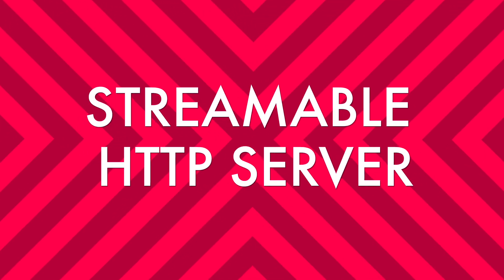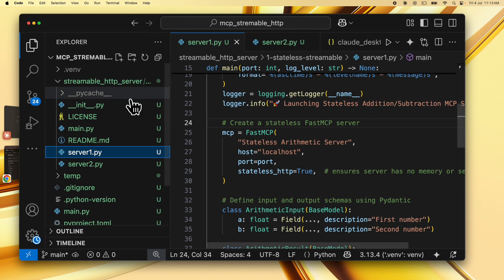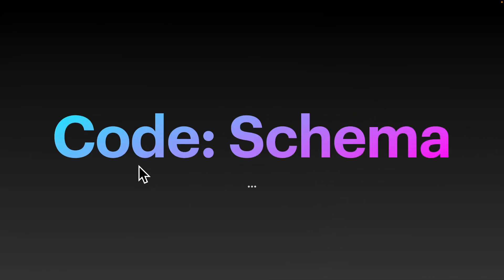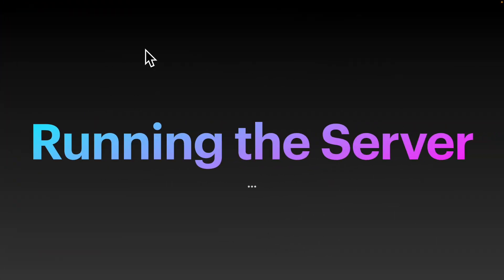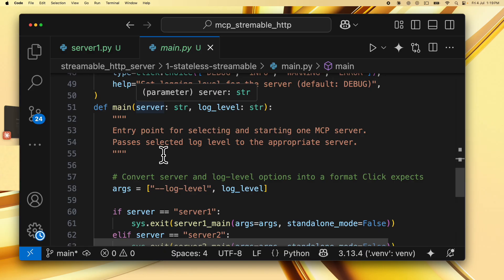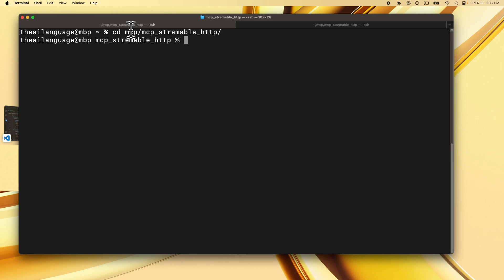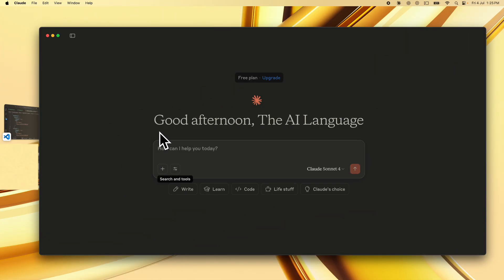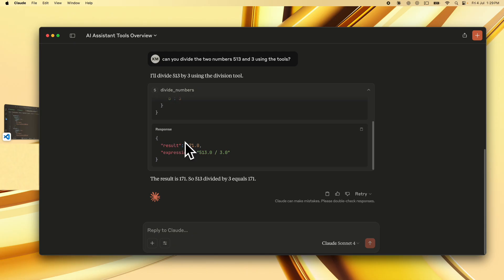MCP Course #11 - Build your first Streamable HTTP FastMCP server, run with Claude Desktop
Build a Stateless Streamable HTTP MCP Server in Python (Claude + FastMCP)

In this tutorial, we walk you through how to build a stateless Model Context Protocol (MCP) server using FastMCP from the MCP Python SDK. You’ll learn how to expose tools like addition and subtraction using structured schemas, run your server with streamable HTTP transport, and even integrate it with Claude Desktop using mcp-remote.

📁 GitHub Repo

Streamable HTTP MCP Server and Client Code -

Happy building! ☺️

🧠 What You’ll Learn:
 • How to write an MCP server in Python using FastMCP
 • How to define tools with structured input/output using Pydantic
 • How to run your MCP server with the streamable-http transport
 • How to connect Claude Desktop to your MCP server with mcp-remote
 • How to test your tool interactions in Claude Desktop UI

🕒 Chapters
00:00 Introduction
00:55 Overview of what you’ll learn
02:04 Files and Folder Structure
02:52 Server Code
03:38 Structured Schema for Tool Input & Output
04:35 MCP Tool Definition
05:27 Running the server in code
06:35 Driver file main.py code
07:34 claude_desktop_config.json for streamable HTTP (mcp-remote)
08:55 Starting streamable HTTP MCP Server
10:49 Testing streamable HTTP server with Claude Desktop
12:26 Outro

💬 Let’s Connect!